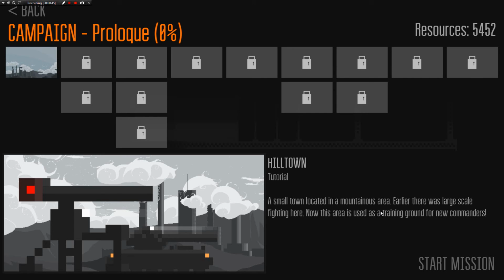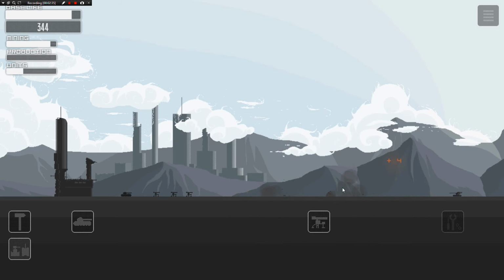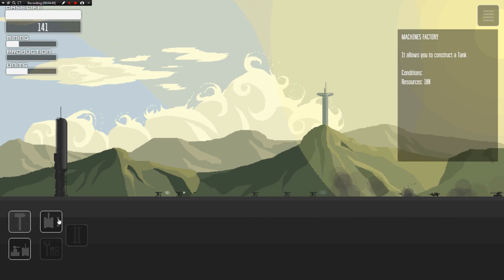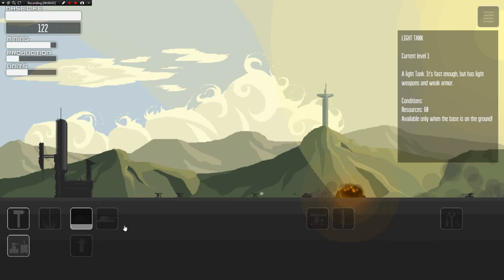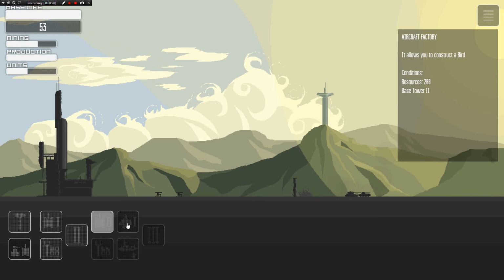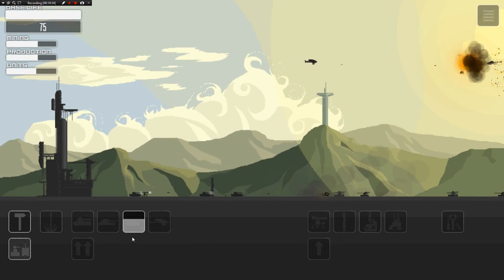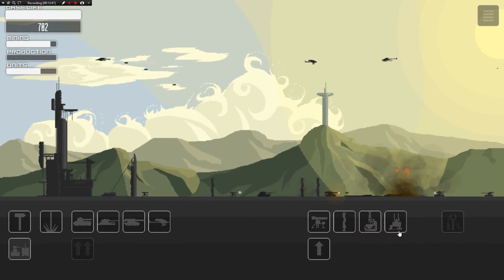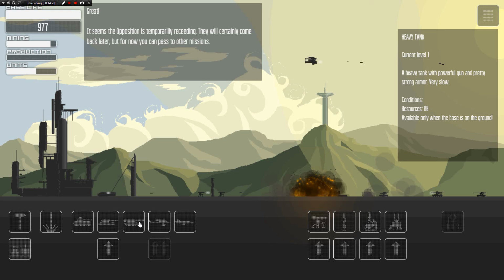Age of Steel: Recharge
A brief playthrough of a Laserbeards Gaming Gem of the Week. A 2d defensive RTS, pushing different units out to combat incoming enemies and trying to counter their combined armed forces. I'd probably put the title in the casual strategy category, for quick bursts of action without too much thought.